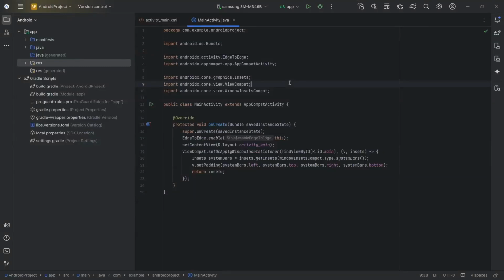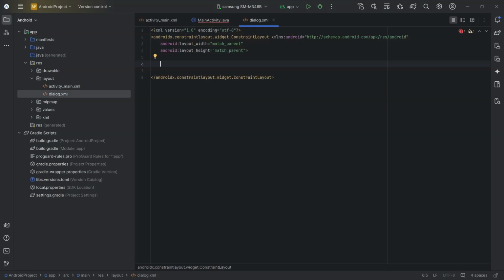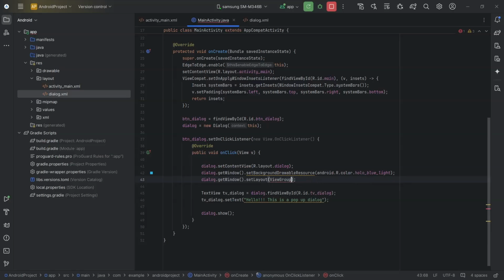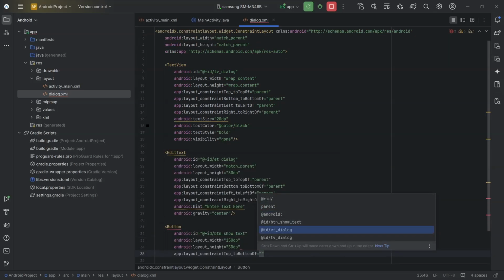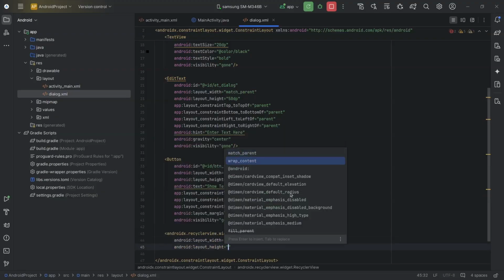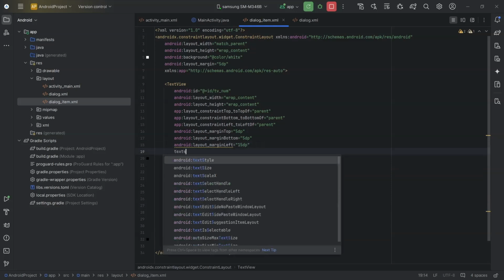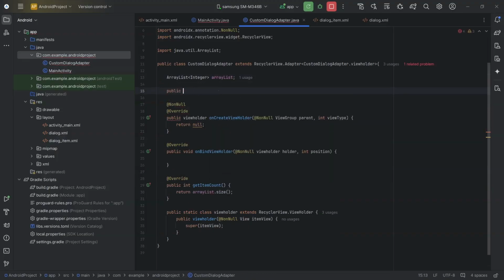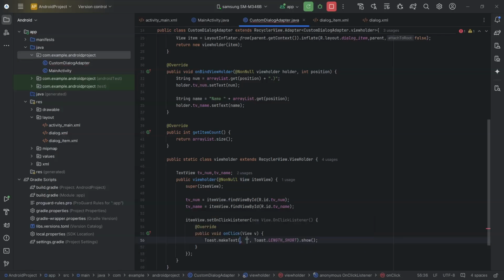How to create a Custom Dialog Box - Android Studio | JAVA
Watch this video to know about creating a Custom Dialog Box in Android Studio .

Dive into the world of Android app development with this comprehensive guide on creating a Custom Dialog Box (We will create a Dialog Window and then add custom layout to it) in Android Studio.

In this video, I will walk you through the essentials, showcasing step-by-step how to enhance your app’s usability and aesthetic.